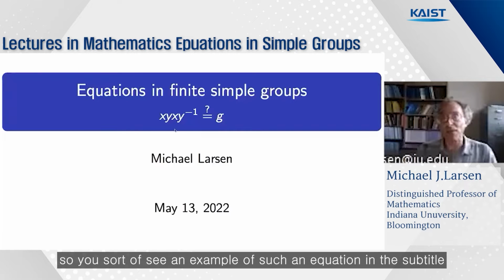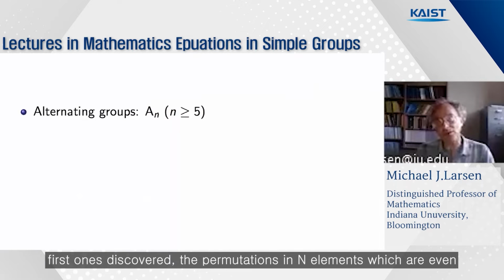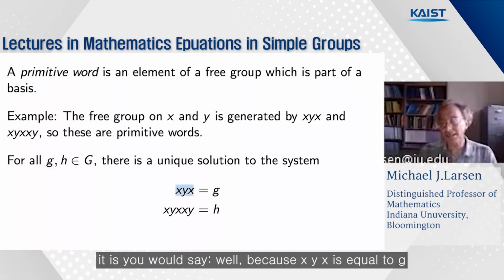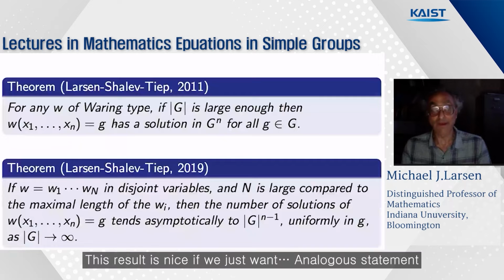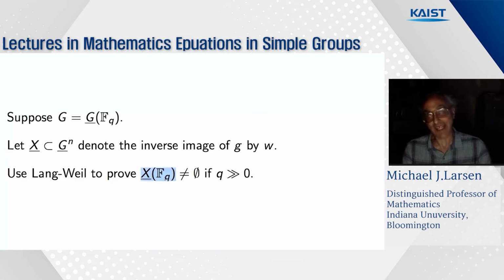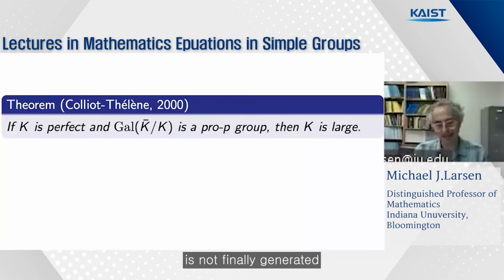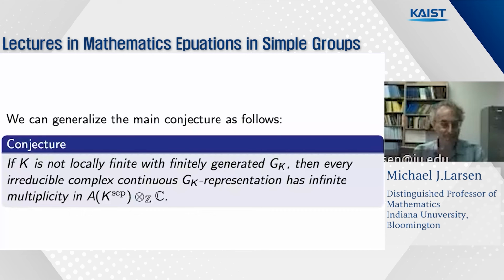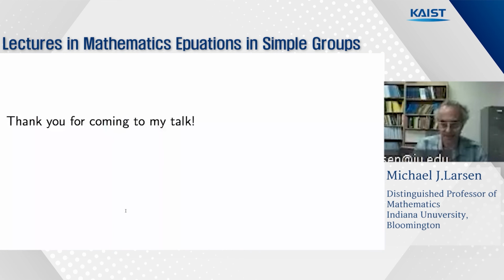[SUMMARY] KAIX Lectures in Mathematics Equation in Simple Groups